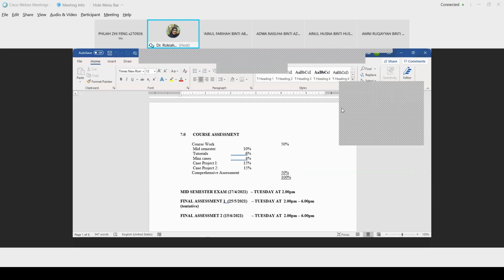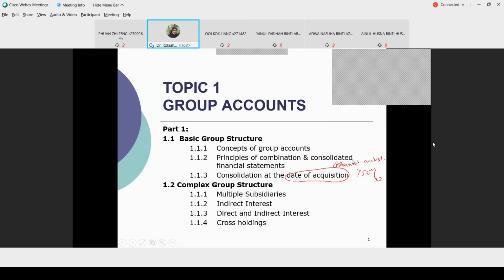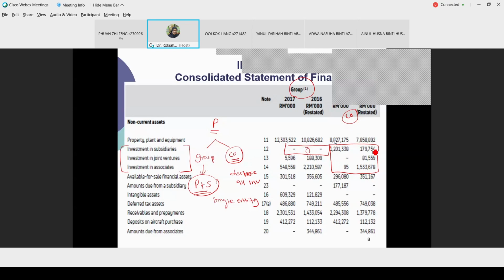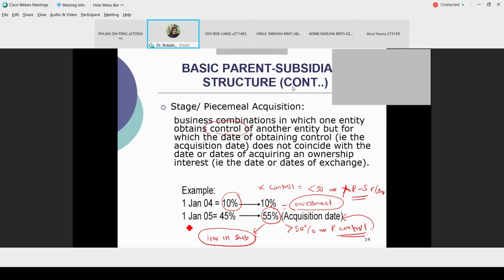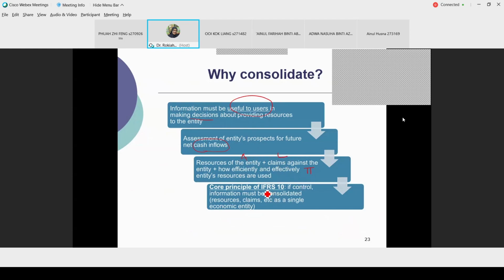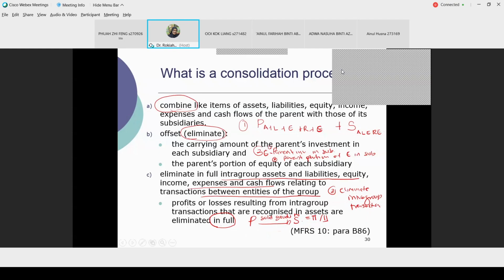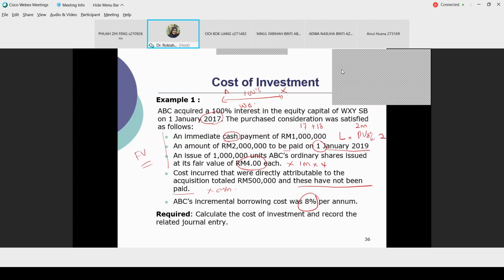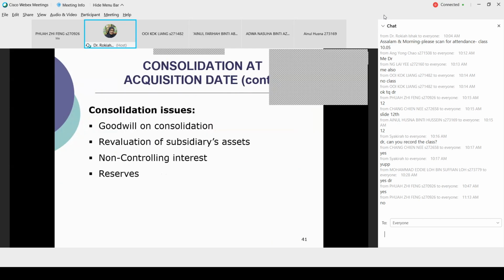FAR 4 TOPIC 1 B